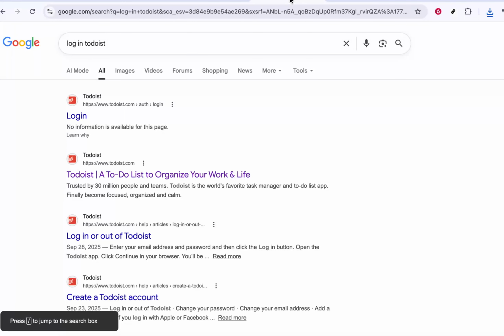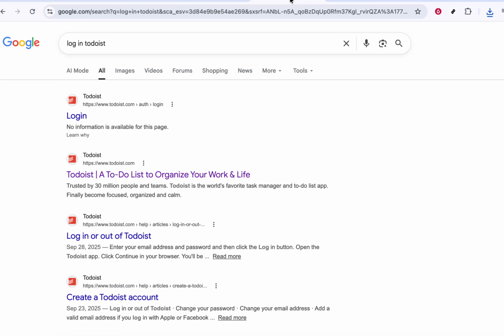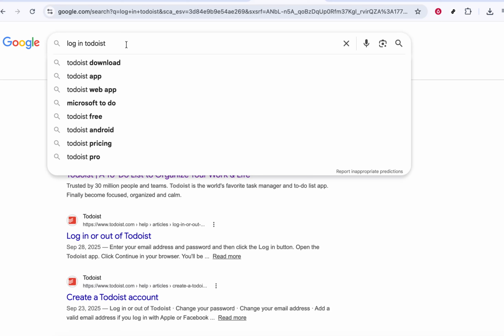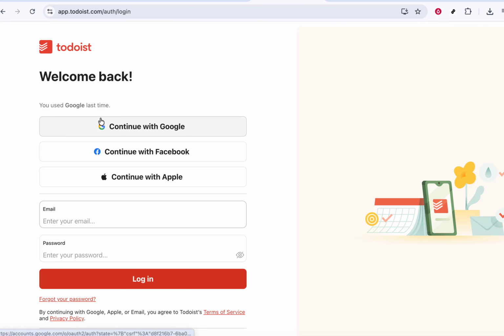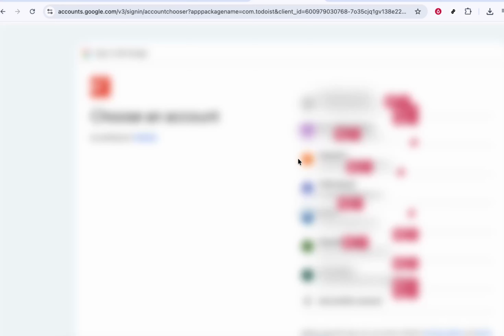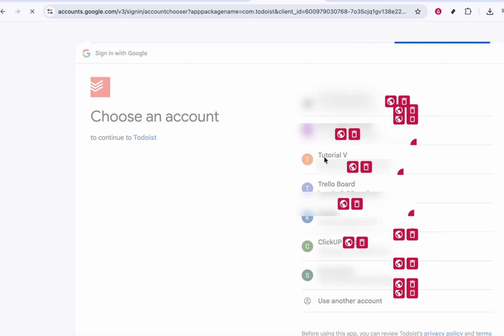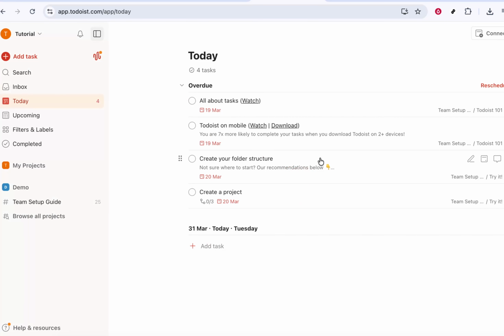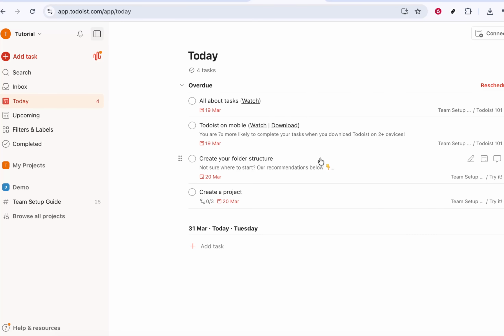How to Log In to Todoist | Quick & Easy Guide 2026